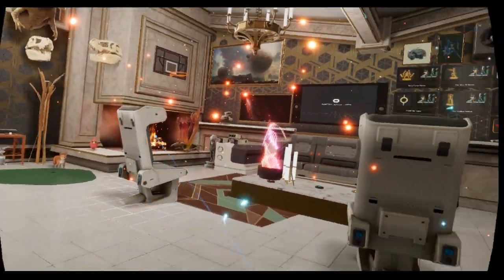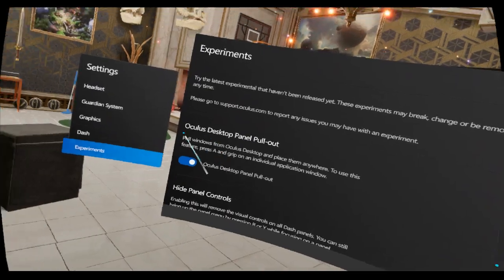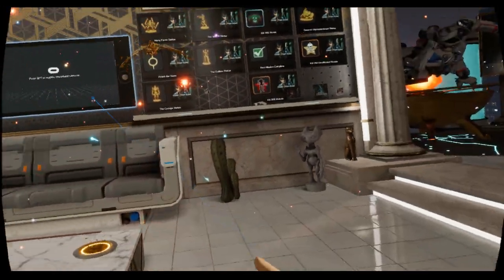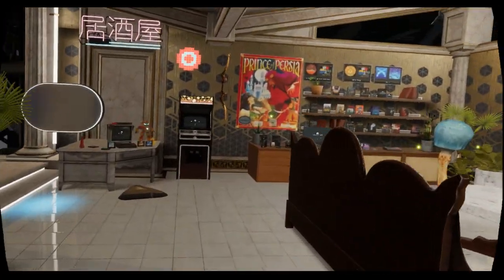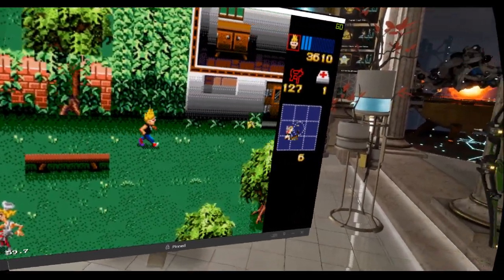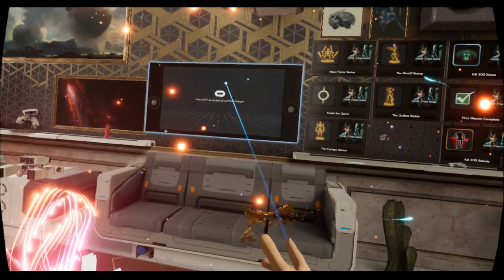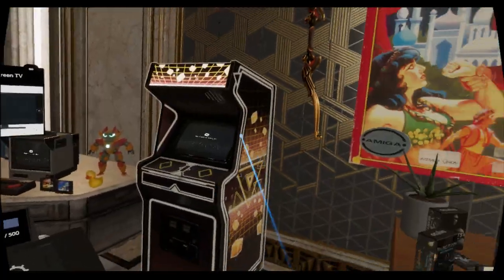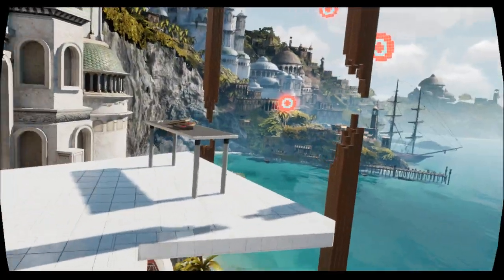Oculus Rift - Trying out new Dash and Home features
I have made this video to show off what can now be done with Oculus Dash and Oculus Home with the new features that got added recently, also some old features, but overall just how it all plays together pretty well. F.ex. being in your Oculus Home playing games on displays you add to your home, or the VR experience itself.

For this recording I was using the Oculus Rift headset and Touch controllers with a 4 sensor setup. I am using a Regolit map from IKEA for having the headset cords come from above so you dont step on it.
My computer is an i7 6700k, GTX 1080 and 16gb DDR4 RAM desktop PC. I used OBS Studio to record this with. Using a Logitech 720p webcam for the camera.